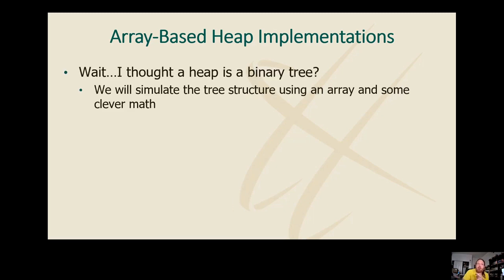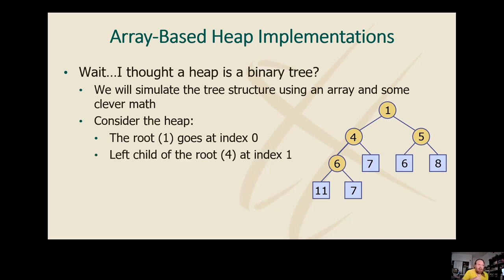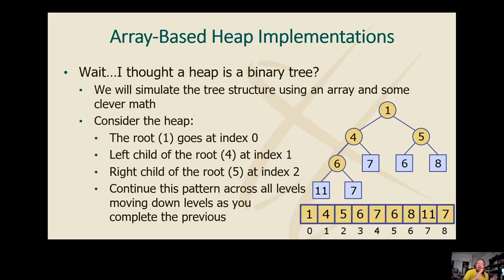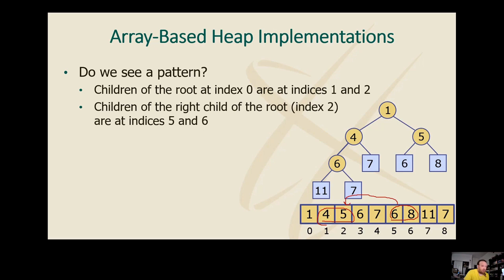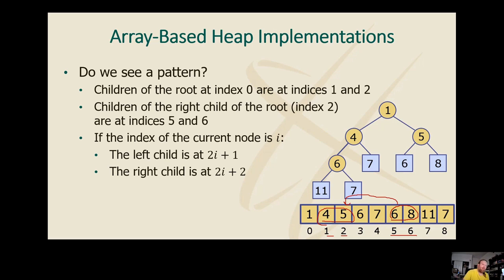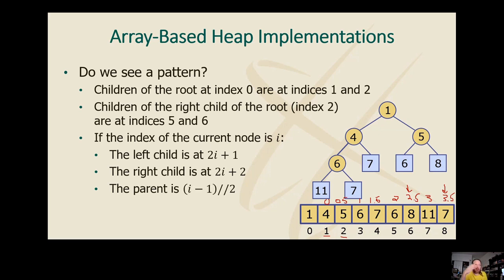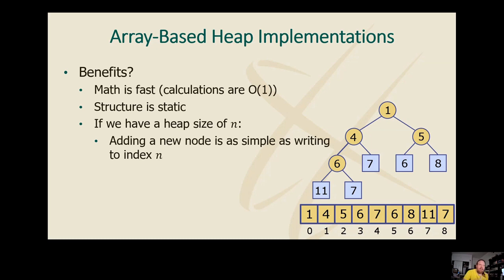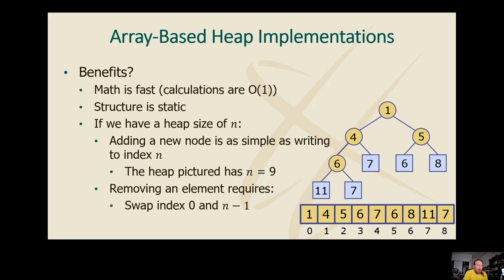CISC 160 Module 07 Part 08 Traditional Array Base Heap Implementation